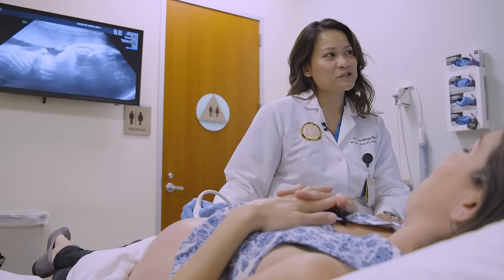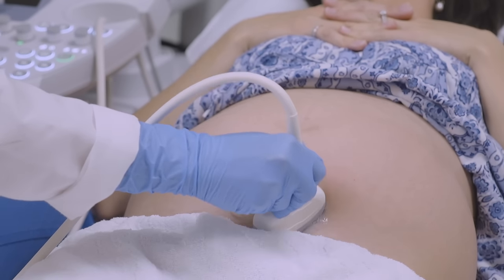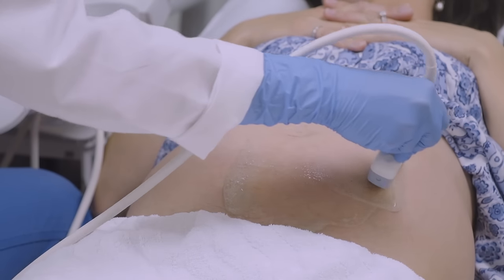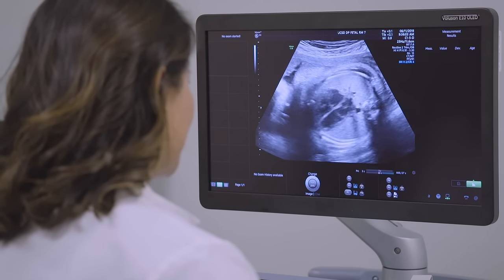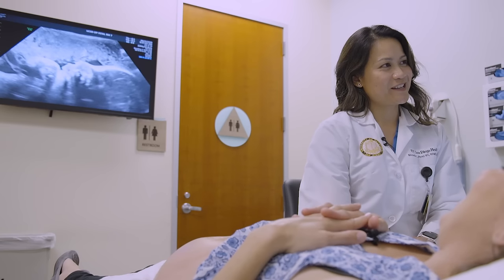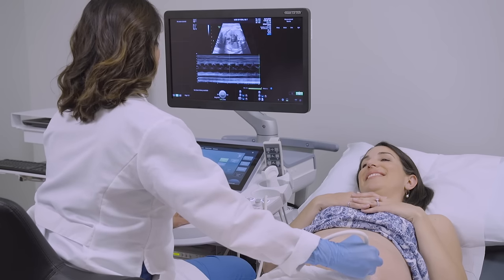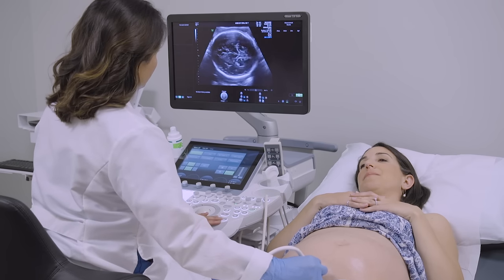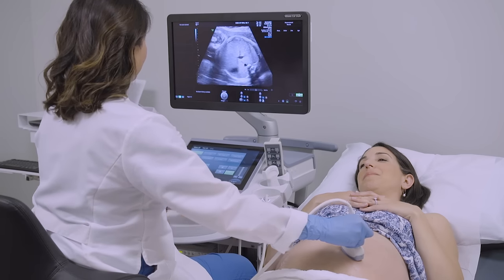ULTRASOUND: An Early View of Baby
An ultrasound during pregnancy is useful in evaluating the baby's general health and anatomy. [Show ID: 35150]